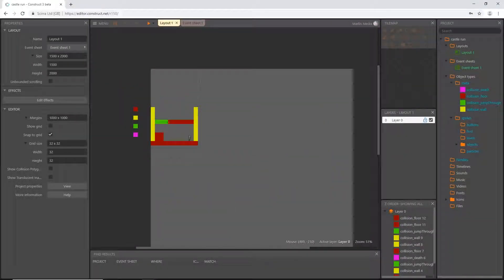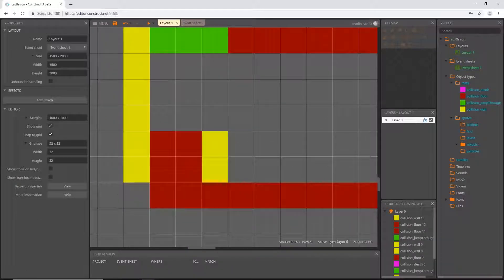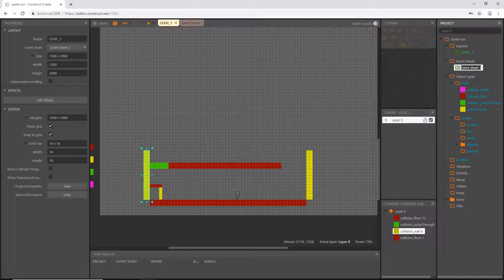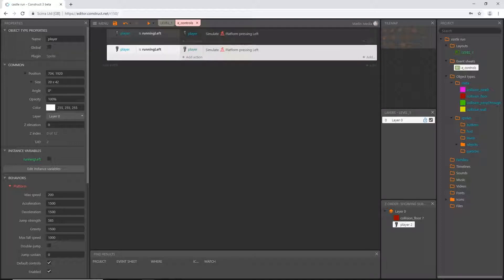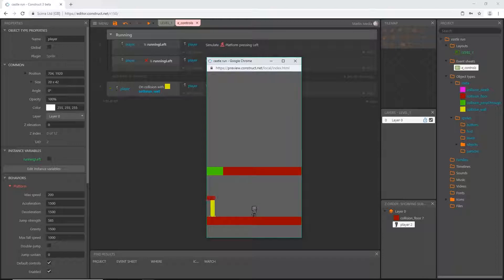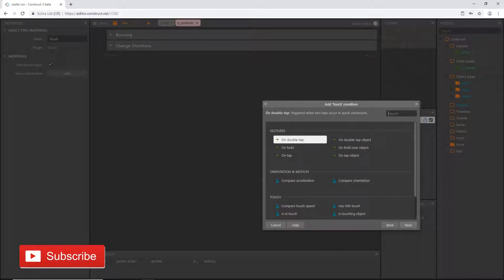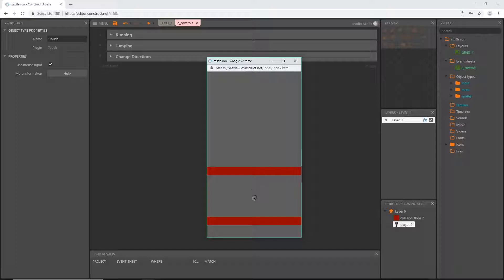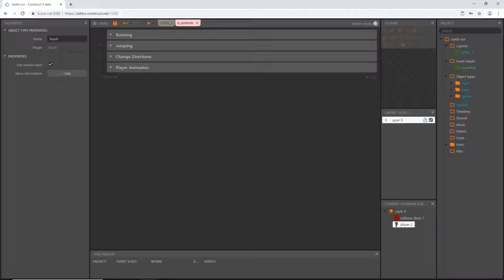Construct 3 Tutorial #4 - CASTLE RUN - Player Controls & Animation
In this video we'll get all the controls and functionality set up for the player character. Then we'll program the animations to match all of the movements.